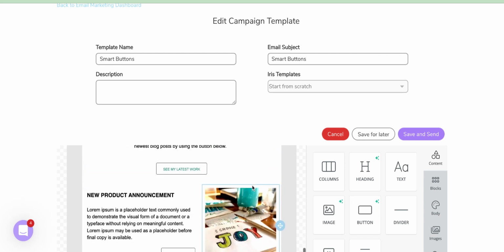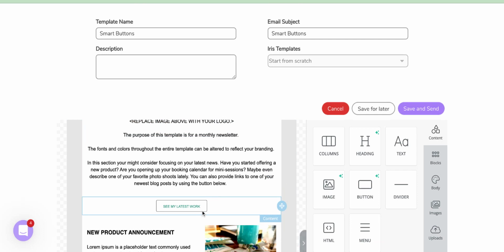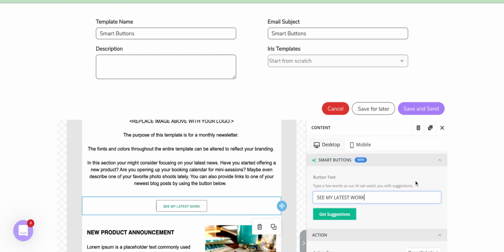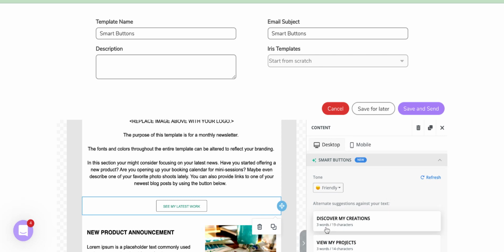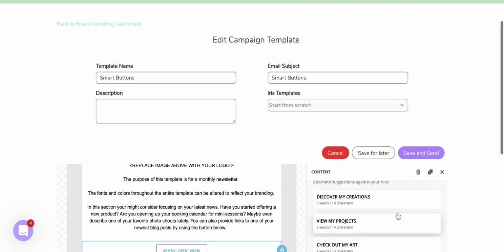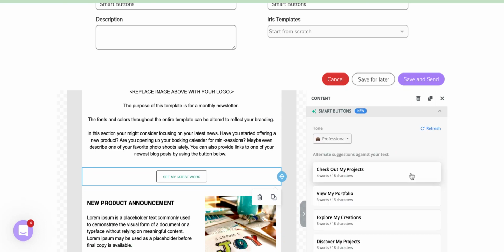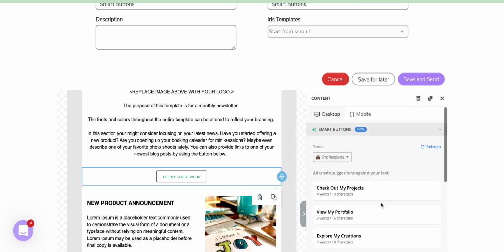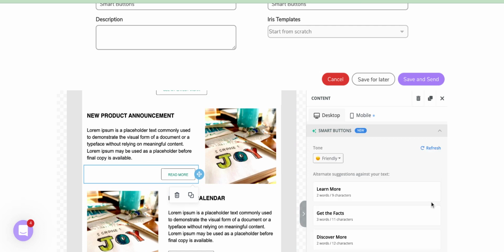Email Marketing - Smart Buttons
In this tutorial learn how to use the email marketing smart button feature